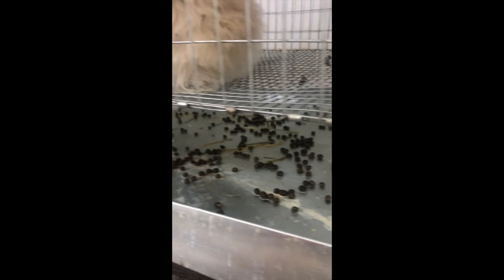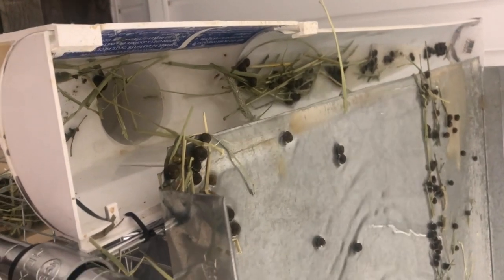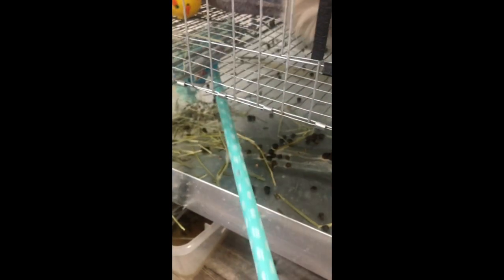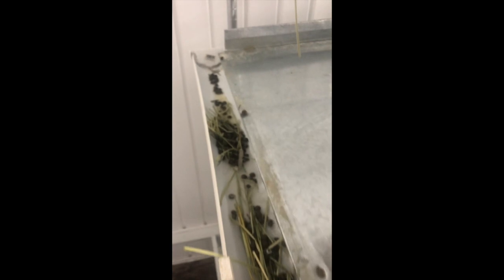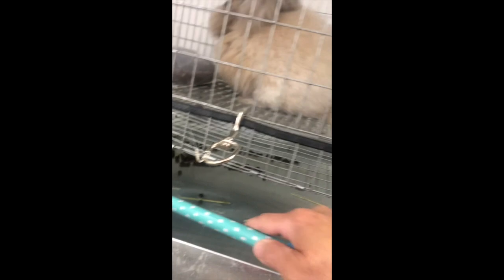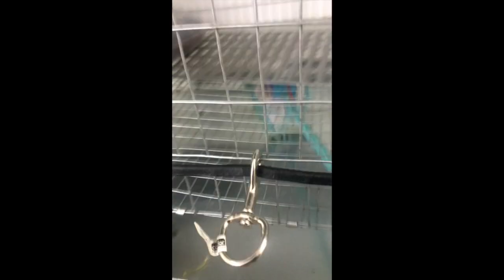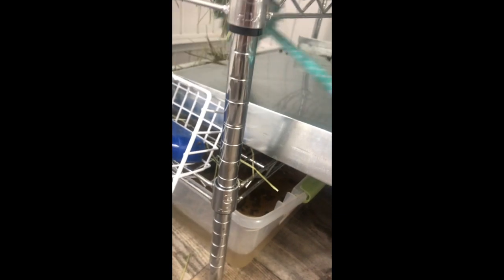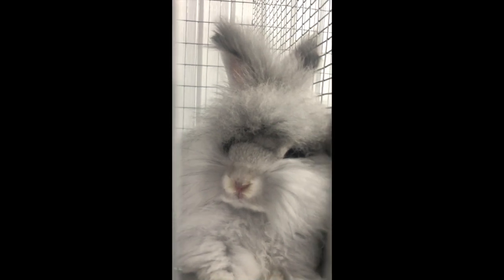Rabbit cage cleaning in 10 MIN..EASY CLEAN UP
This video is about 10 MIN CLEAN UP.. Easy and simple using hay boxes saves time on big clean up